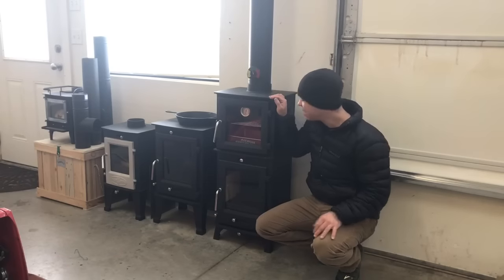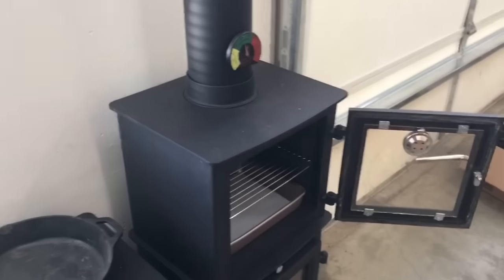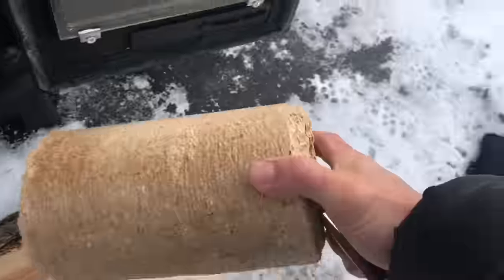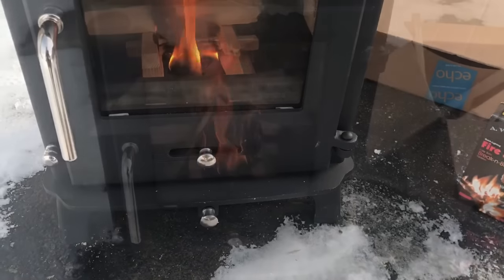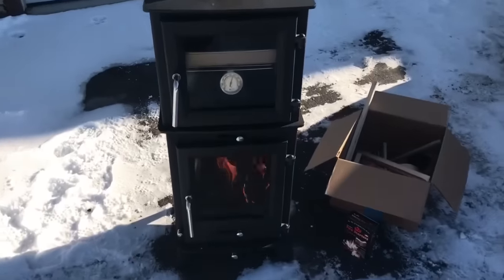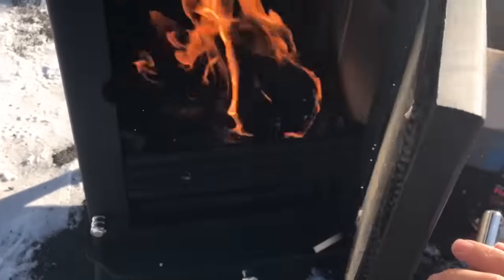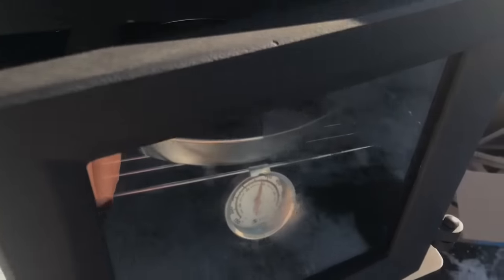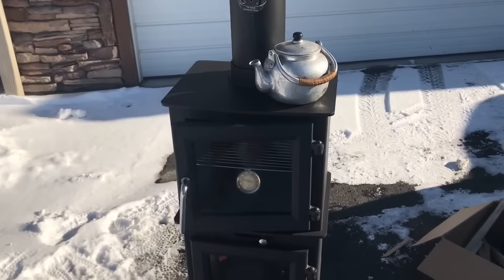Dwarf 5kw Baking Oven - First Fire (Previous Version)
First fire with our Dwarf 5kw top baking oven! The oven turns the 5kw into a off-grid heating, cooking and baking cookstove. The model shown in this video is the previous version.  for a tour of the new and improved Cookstove Combo.